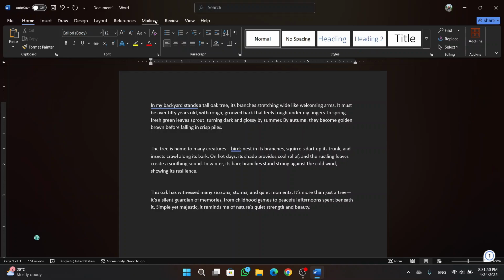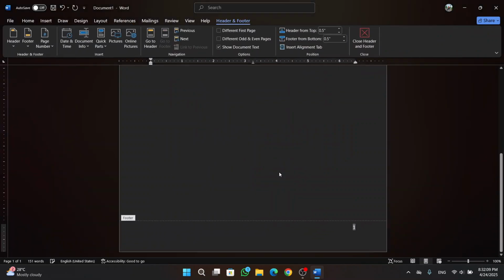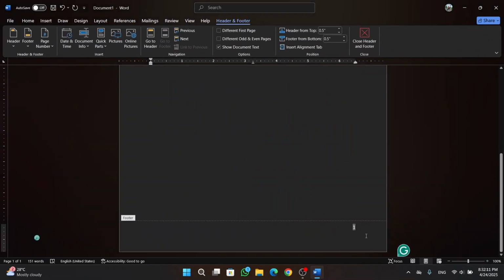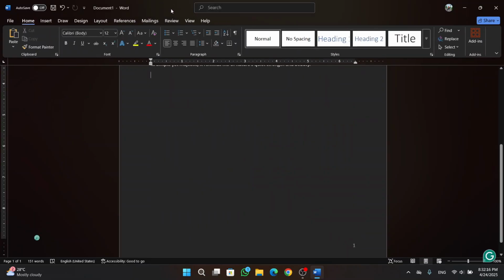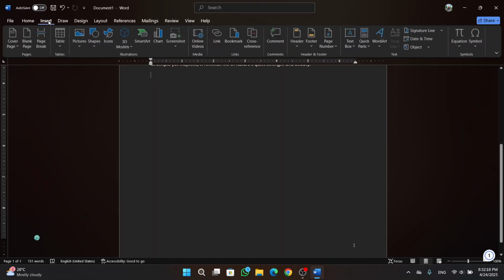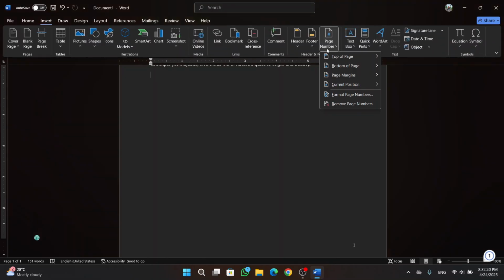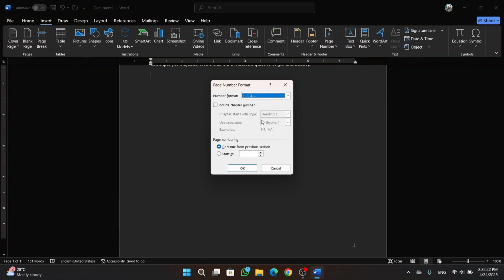How To Insert Page Numbers in Word | Microsoft Word Tutorial for Beginners (2025)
Learn how to insert page numbers in Microsoft Word easily with this beginner-friendly tutorial! Whether you're creating a school project, college assignment, thesis, or professional report, adding page numbers is a must. In this video, we cover how to start page numbers from any page, customize their format, and troubleshoot common issues.

👉 Perfect for students, teachers, office workers, and anyone using MS Word worldwide!

Timestamps:
00:00 Intro
00:24 Open Word and go to Insert
01:10 Choose Page Number location
02:15 Customize number format
03:00 Start from a specific page
04:00 Remove page numbers from the first page
05:00 Final tips and recap

📌 Tools used: Microsoft Word (All versions compatible)
🌐 Language: English
📍 Helpful for users in: USA, India, UK, Canada, Philippines, Australia, and more!